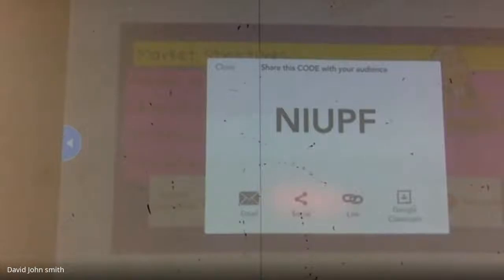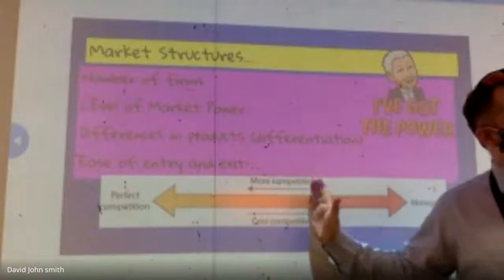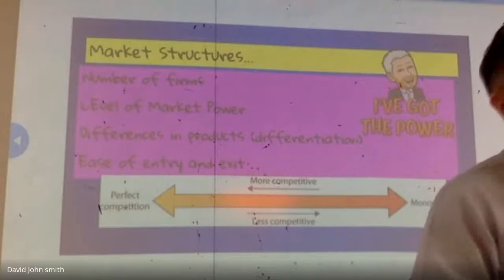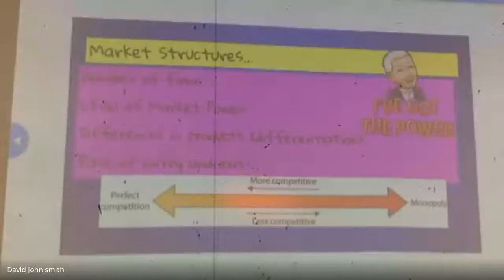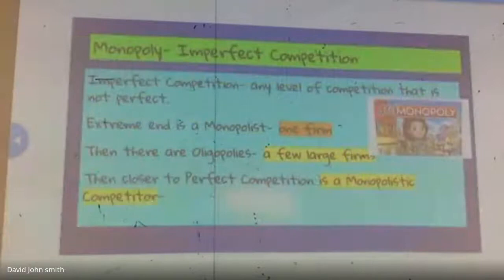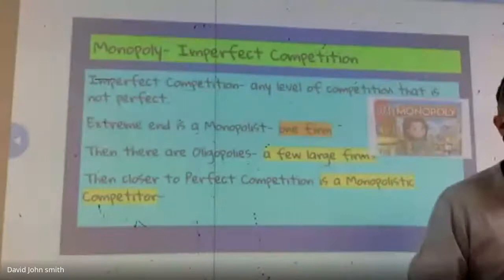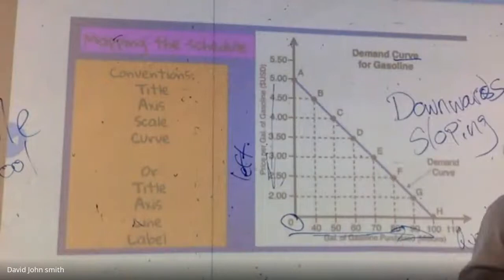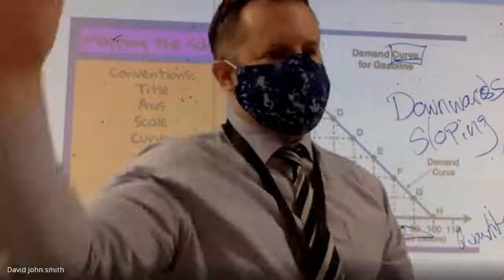IBEconomicsRocks-Marketpower and the Market model 1